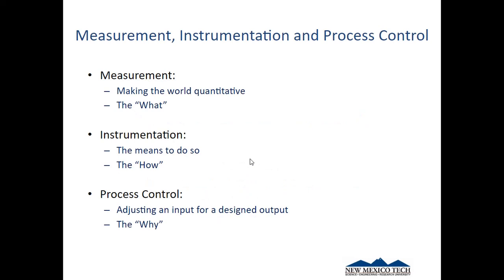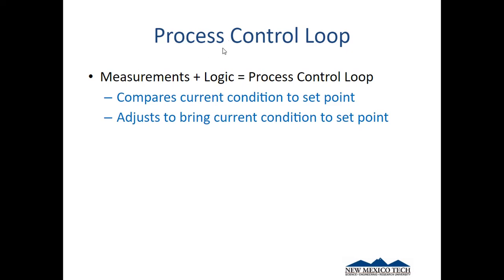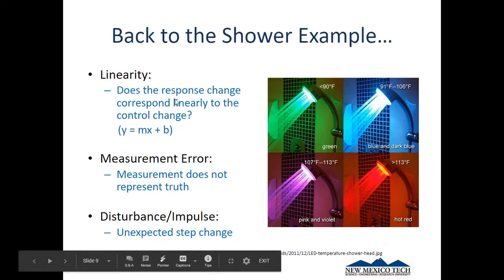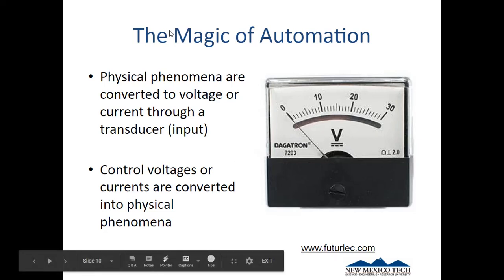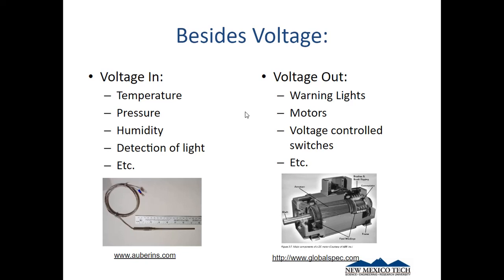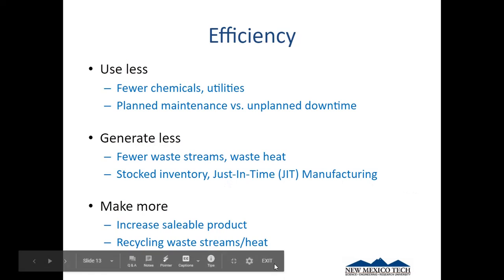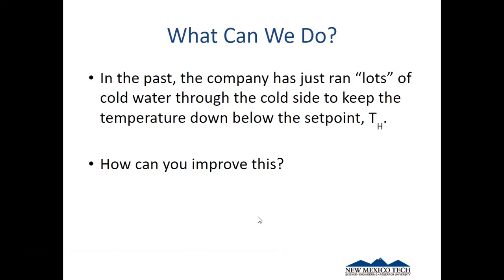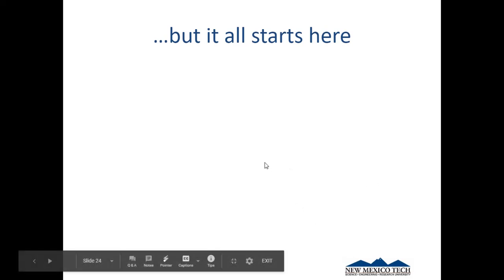ES405L: What is Instrumentation?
This is an introductory lecture for Measurement, Instrumentation and Process Control